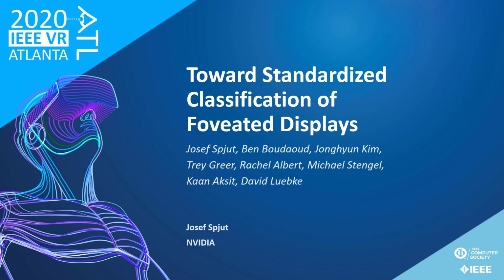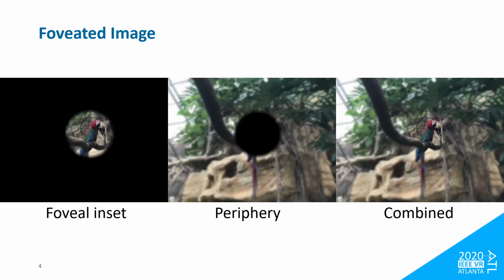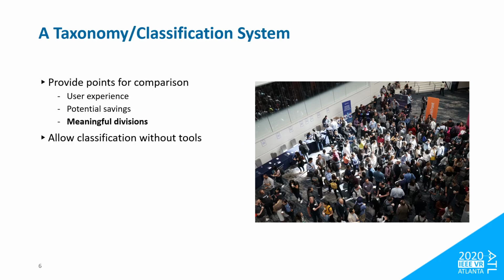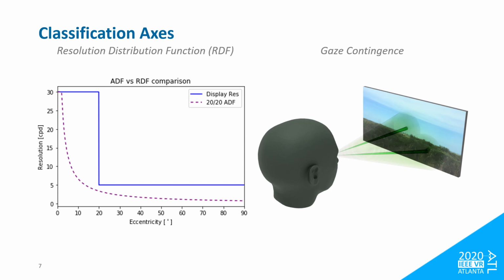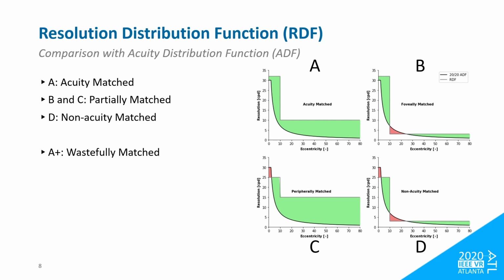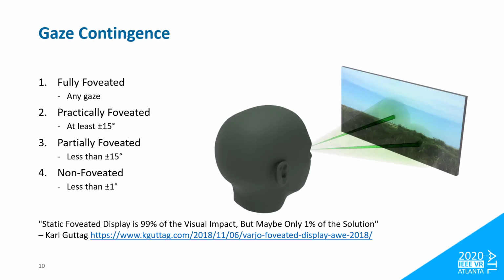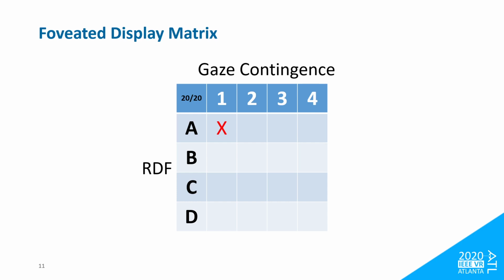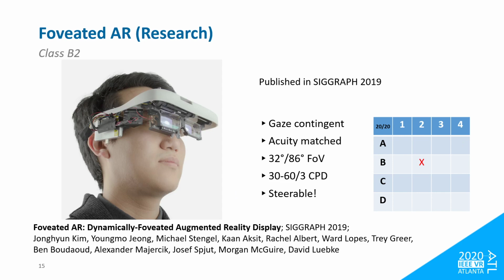Toward Standardized Classification of Foveated Displays (IEEE VR 2020 Talk)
This is my talk for IEEE VR 2020 on the paper titled, "Toward Standardized Classification of Foveated Display" by Josef Spjut, Ben Boudaoud, Jonghyun Kim, Trey Greer, Rachel Albert, Michael Stengel, Kaan Aksit, David Luebke all from NVIDIA.